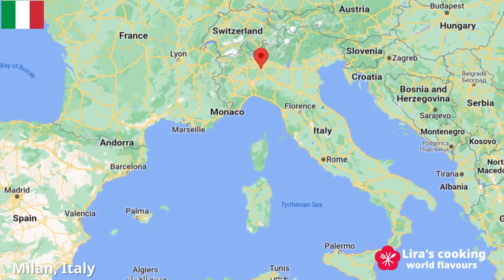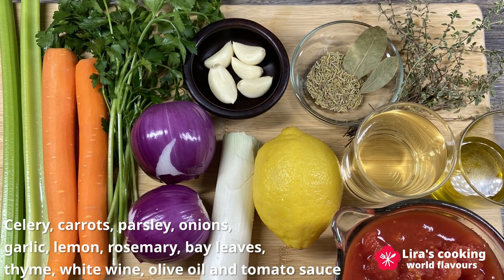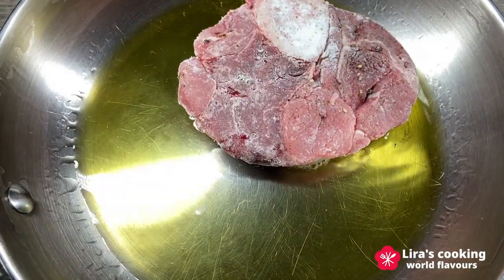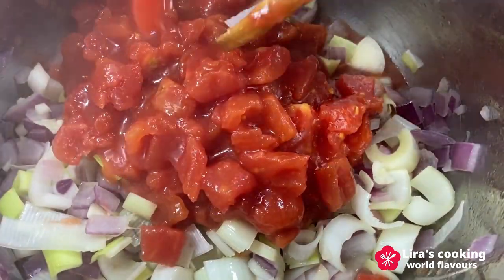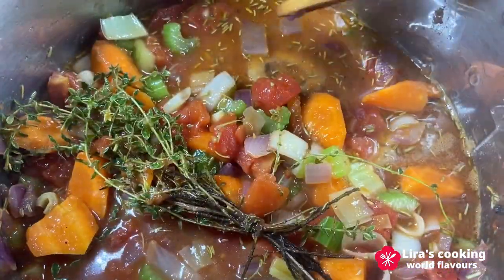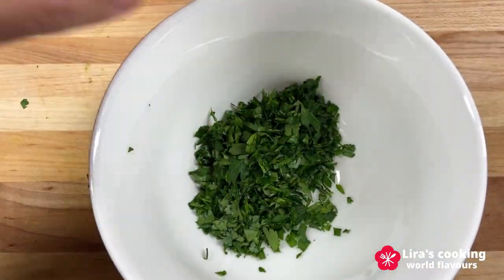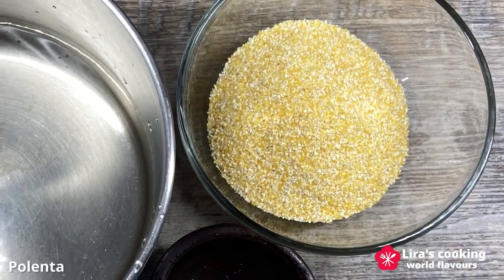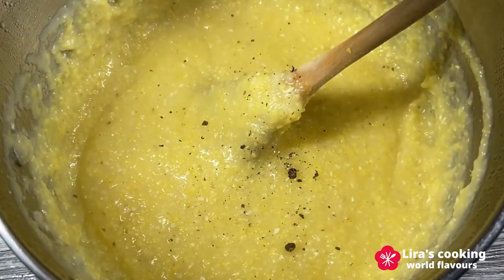Italian Osso Buco with Creamy Polenta and Lemon Gremolata sauce - A Classic Milanese Masterpiece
Today, we will go back to Italy to discover an amazing classic Italian masterpiece – Osso Buco, which is originally from Milan, in northern Italy.  It's a dish of braised veal shanks, served with creamy Polenta made from cornmeal, and topped with Gremolata, a delicious garnish that brightens the flavors of this dish.

- Room For Two: by Dan Lebowitz